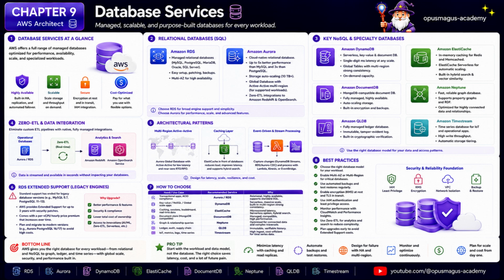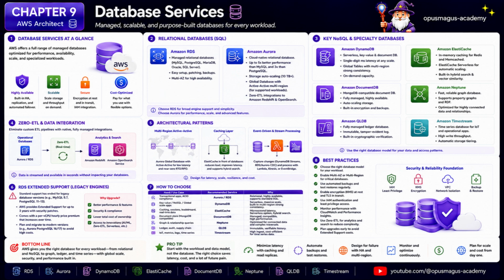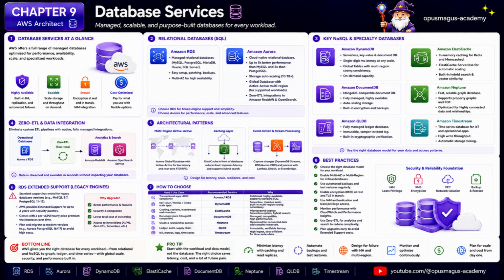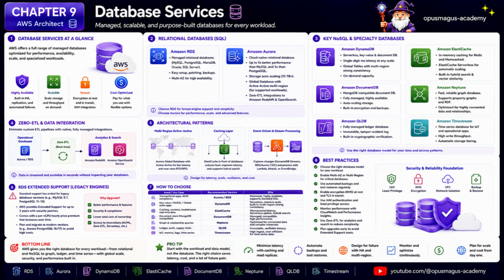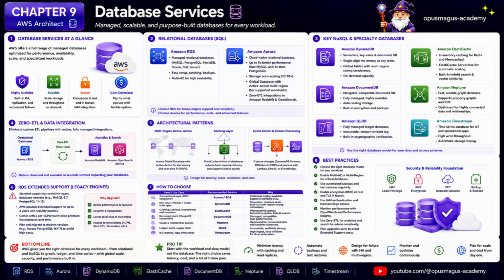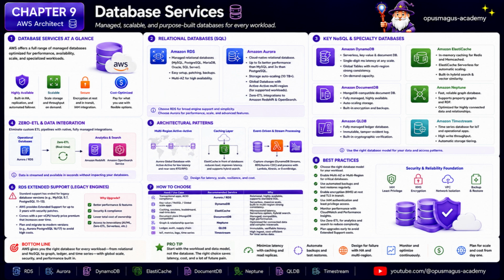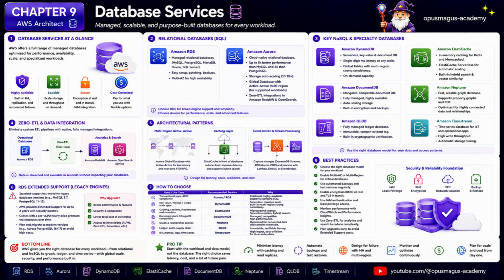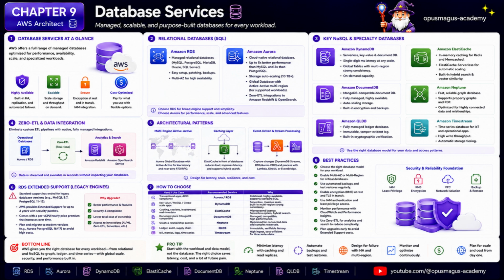AWS Architect Course - Chapter 9 - Database Services